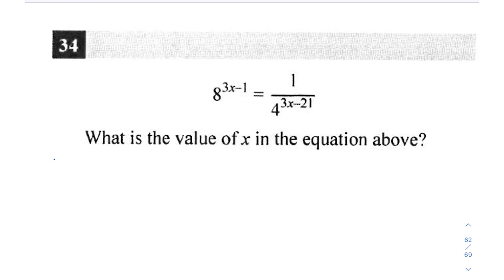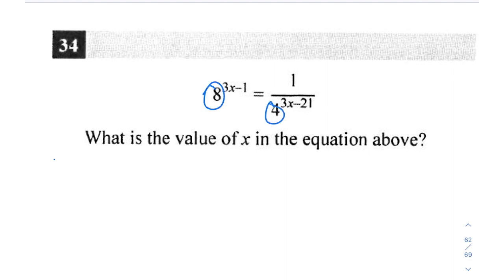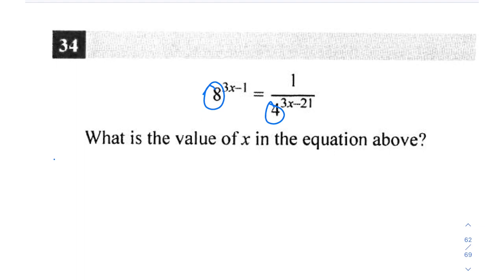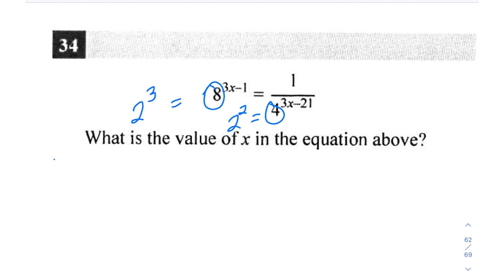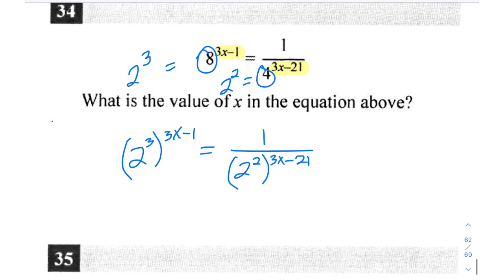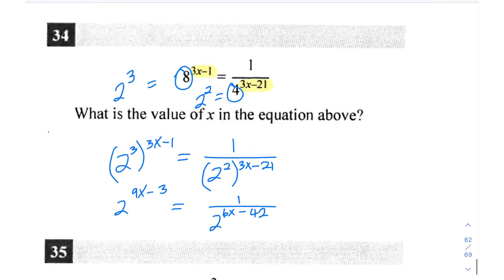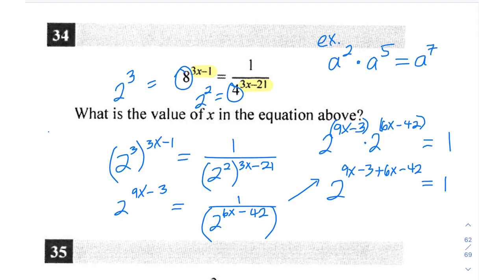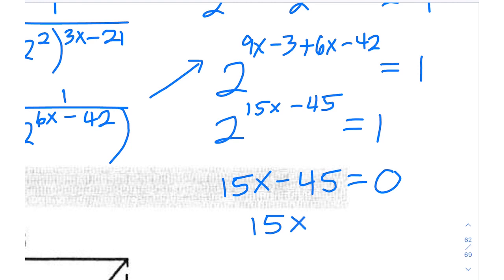SAT Test 7 Section 4, #34